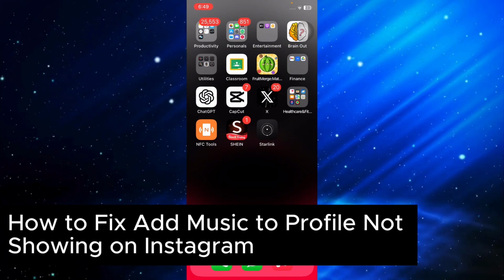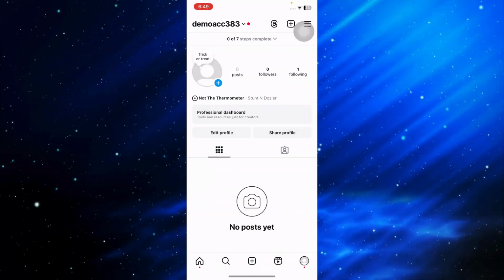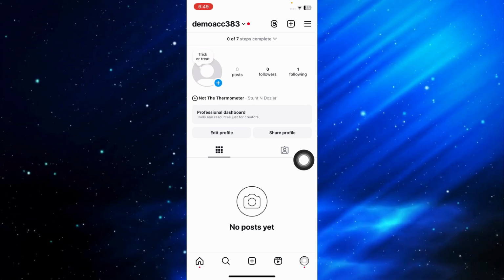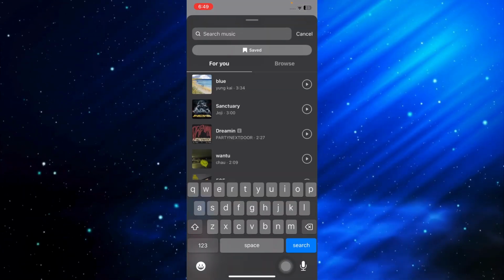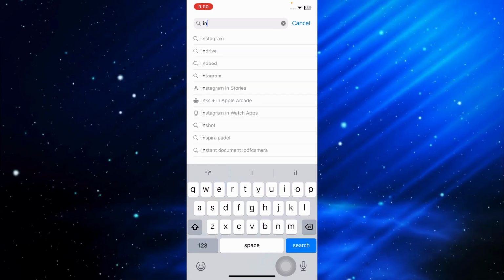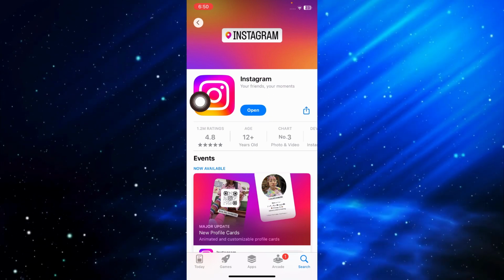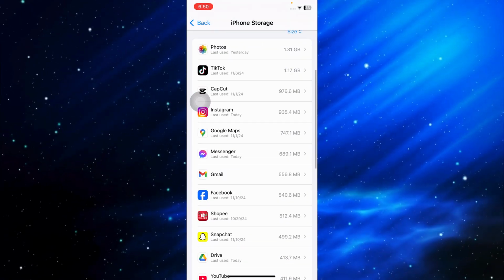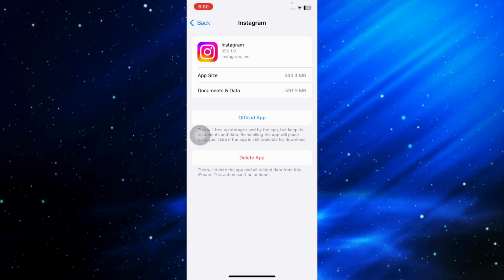How to Fix Add Music to Profile Not Showing on Instagram [Fast Solution]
Searching for a guide on How to Fix Add Music to Profile Not Showing on Instagram? We've got a video for you! This video will provide a detailed explanation of How to Fix Add Music to Profile Not Showing on Instagram. Watch our video and learn this easy process.